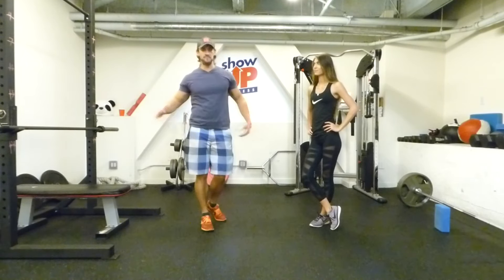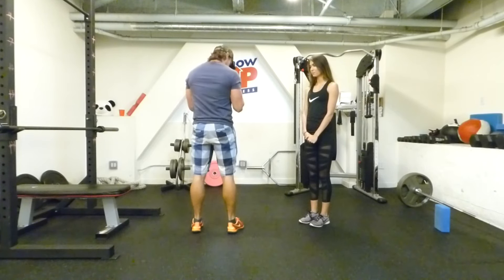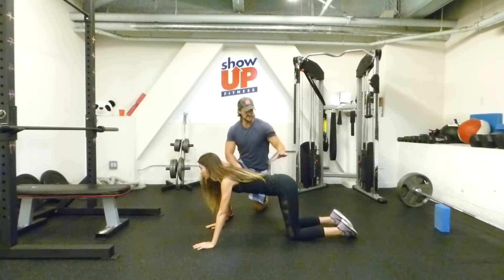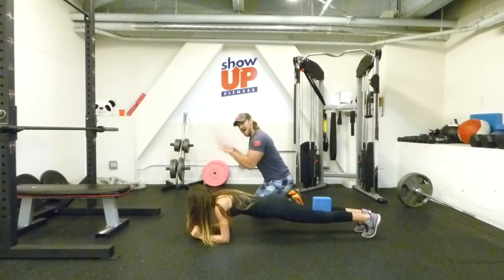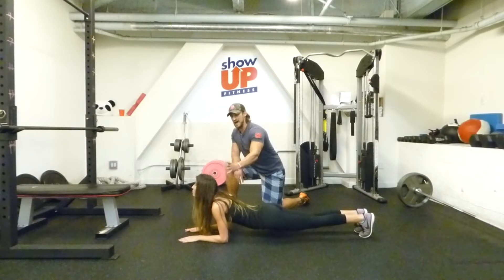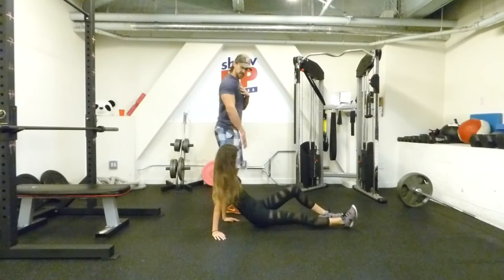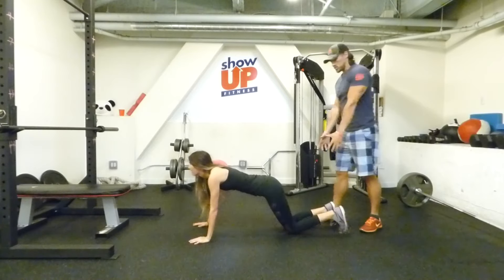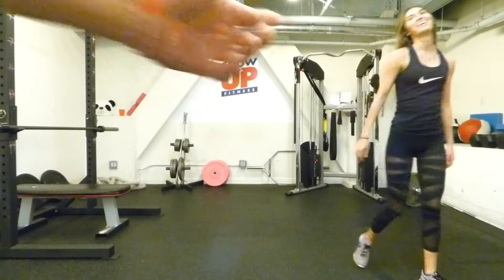Show Up Fitness: How To Do A Plank with Progressions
How to Plank properly.  Here are a few variations on leaning the Plank: Side, reverse, frontal, and proper set up.  Personal Trainers today do not set up properly, learn from the best on how to do a Plank,